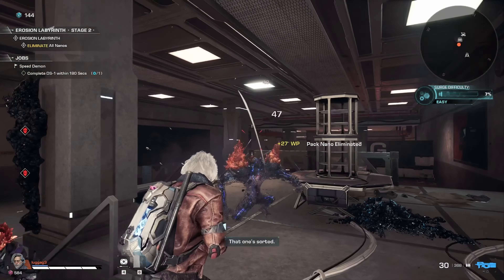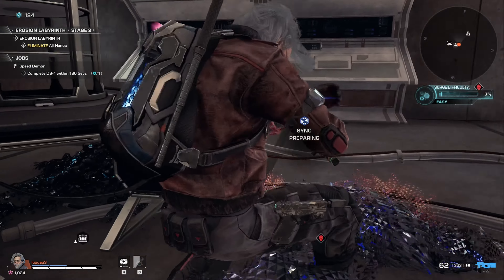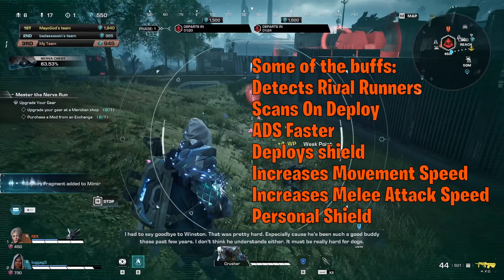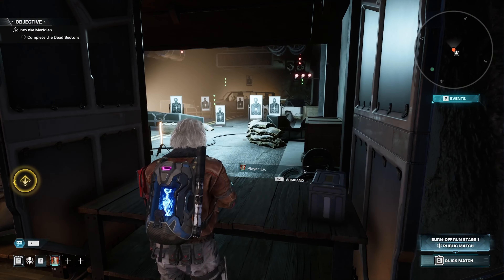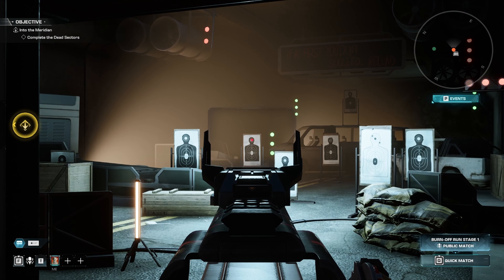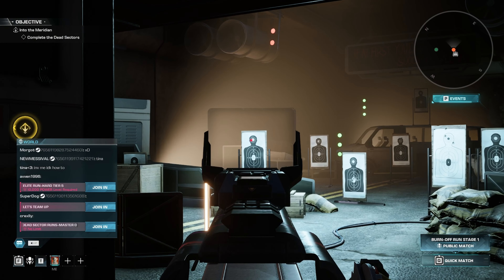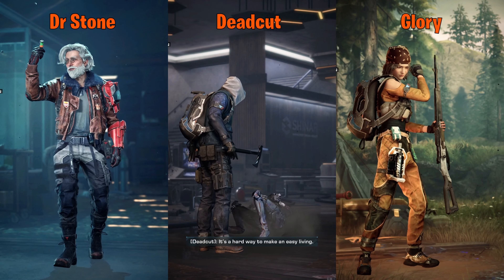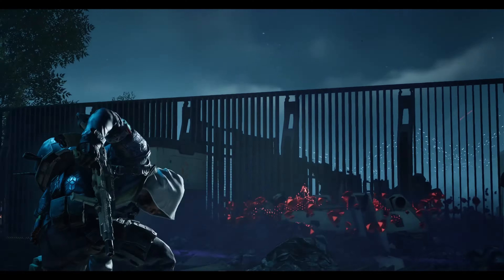Total Beginner Tips for the game SYNCED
This tips video is designed for those of you who are starting to play SYNCED. If you skipped the tutorial like I did then these are some basic tips to get you started with the game SYNCED, and a few things that I learnt in my first few hours gameplay. Short and to the point.